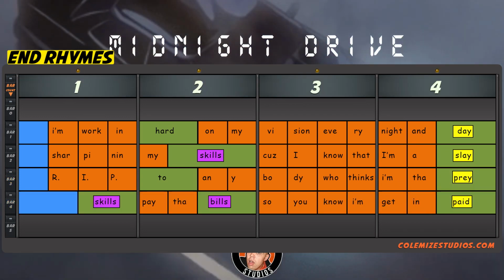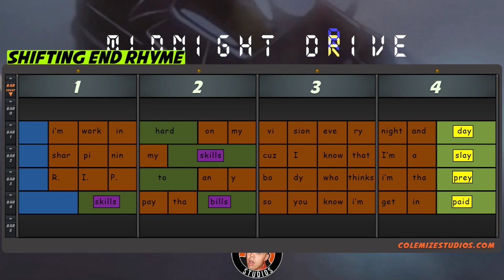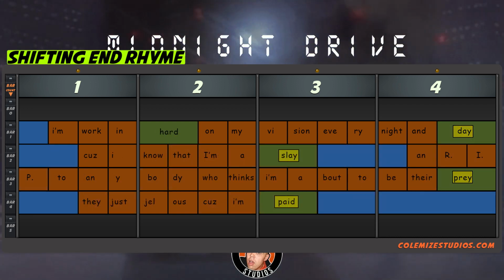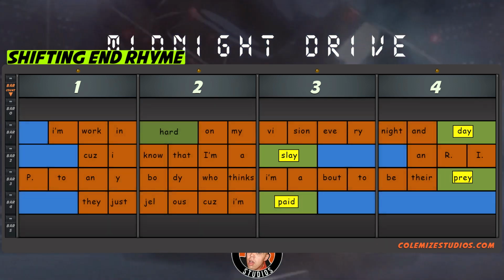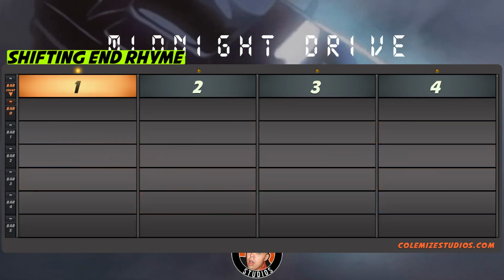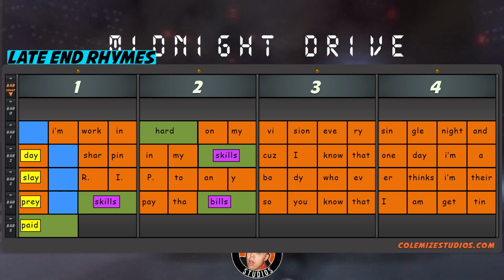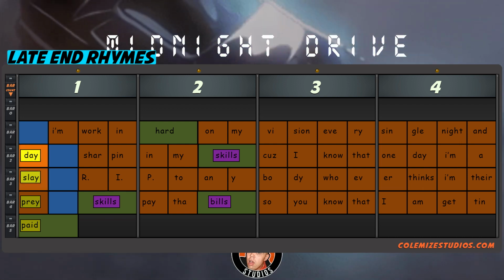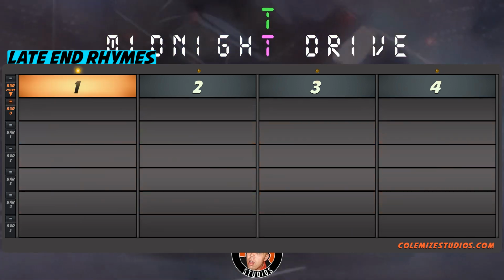Shifting End Rhymes | Different Ways To Rhyme In Rap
One way to make your rap lyrics really pop is to learn different ways to rhyme in rap. Here are 2 excellent techniques.

🎵DistroKid DISCOUNT!

LANDR Studio includes monthly LANDR Mastering and Samples credits, plugins, courses, unlimited music distribution and more!